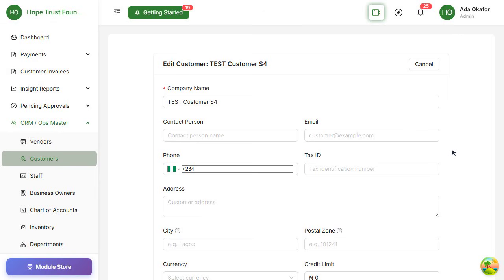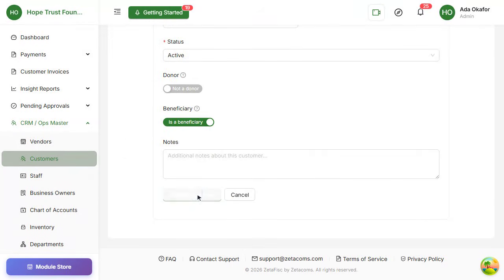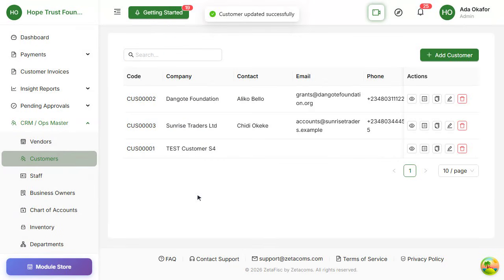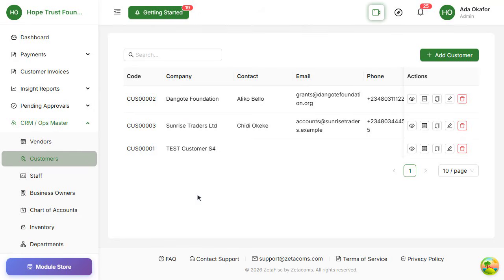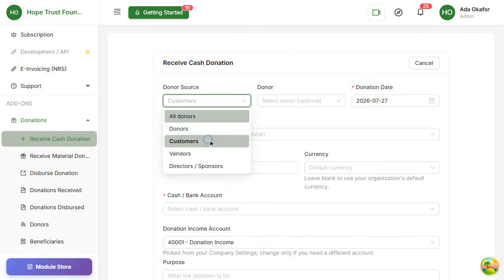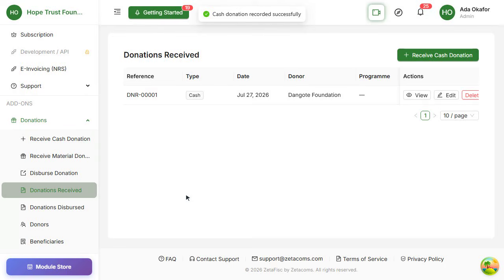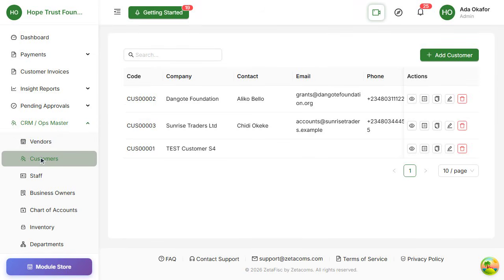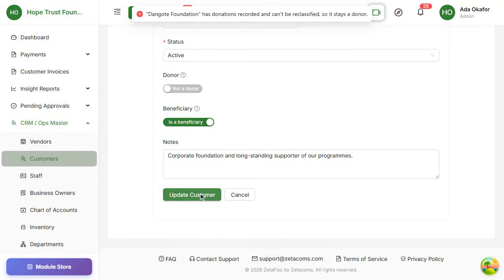Flagging Existing Records and the Locked Role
You flag donors and beneficiaries by editing a record you already have. On a record with no flag yet it is allowed after a confirmation; once a role has recorded transactions it is locked, so a donor with gifts recorded cannot also be made a beneficiary. An entity is one or the other, never both.